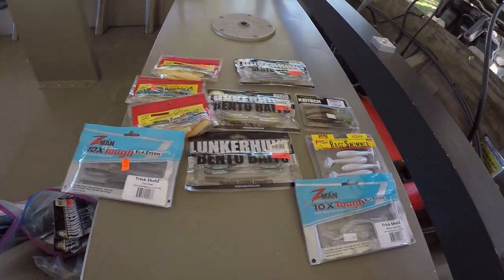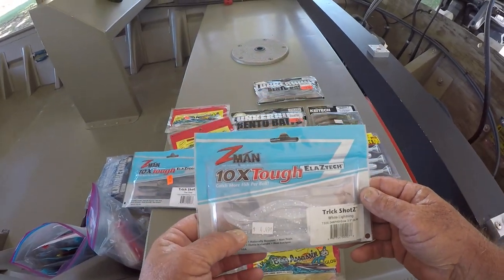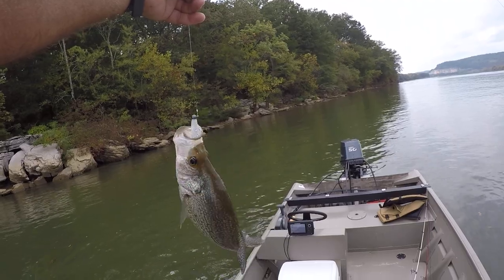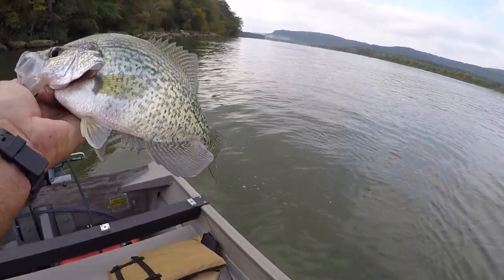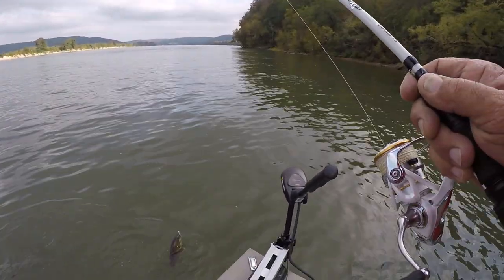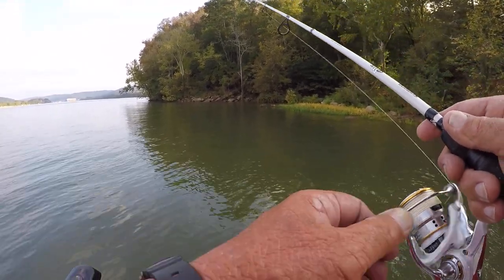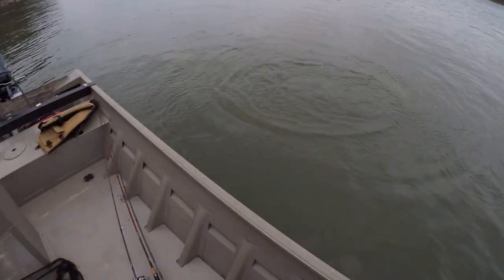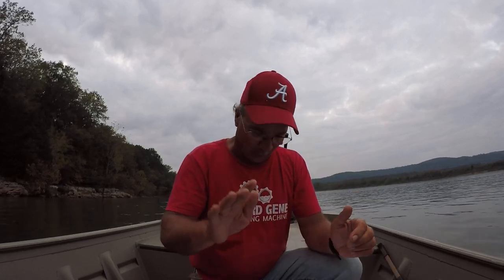BIG CRAPPIE ON THE RIVER!!! Secrets For Fishing River Systems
Crappie fishing, bass fishing, secrets, with a jig, setup, tips and techniques!
Folks today, I share some key tips on fishing river systems and highly pressured water. I hope you enjoy the video!

FILMING EQUIPMENT
Memory Card
Battery Charger
Chest Mount
Accessory Kit
Editing Software

1 CORINTHIANS 7:7
Each of you has your own gift from God;
one has this gift, another has that.